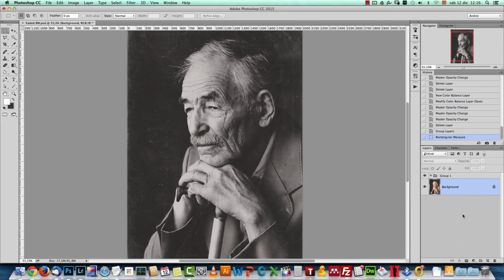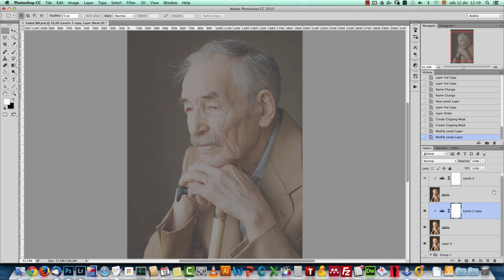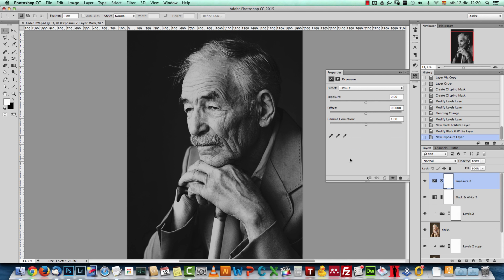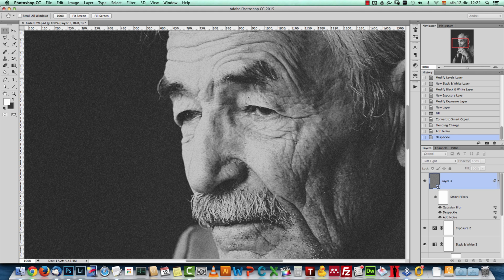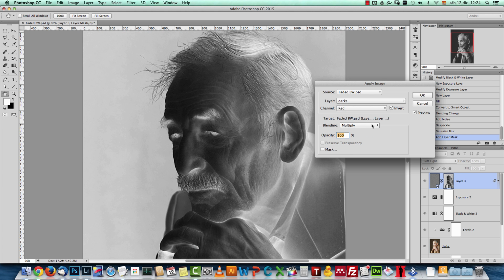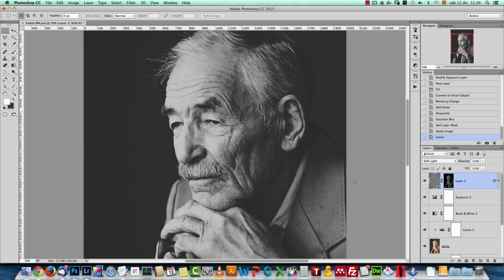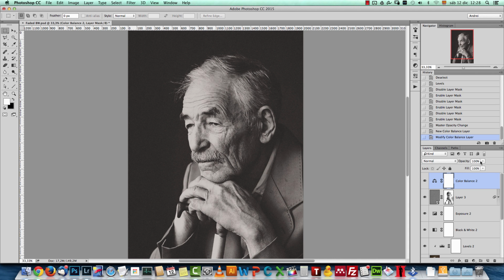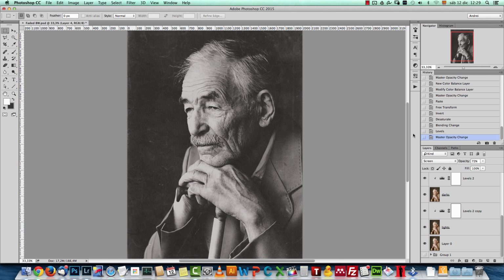Cinematic black & white portraits in Photoshop (PSD Box)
In this tutorial we will create a dramatic portrait effect In Photoshop adjustment layers and blending modes.

We will treat the shadows and highlights separately in different layers using the Levels adjustment to obtain the desired contrast. It's an easy photoshop tutorial and the effect is not hard to achieve.

At the end I will show you an easy way to get an old photo effect in Photoshop.